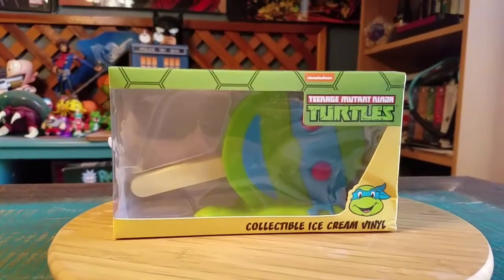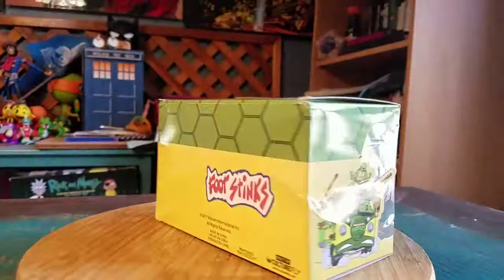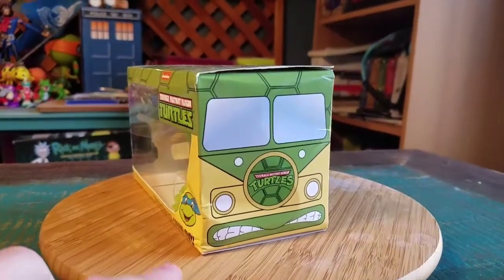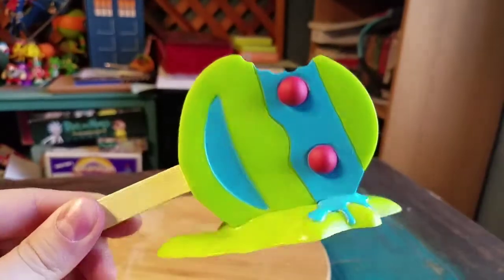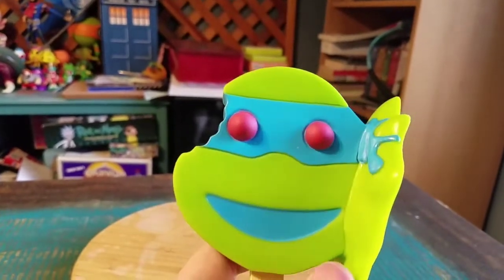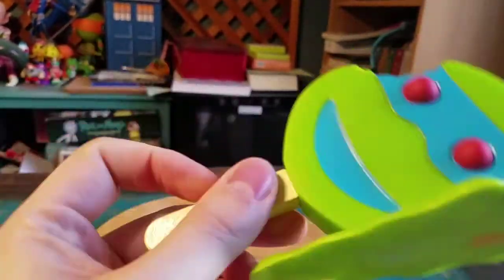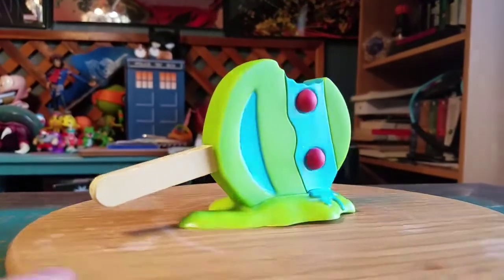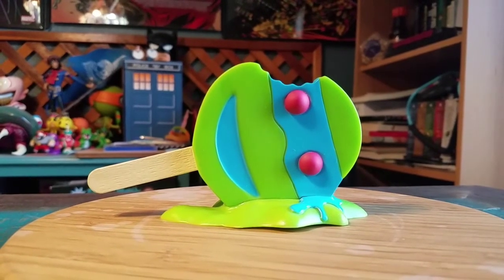Tmnt Leonardo Ninja Turtles Ice Cream Vinyl Figure Review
Leonardo!